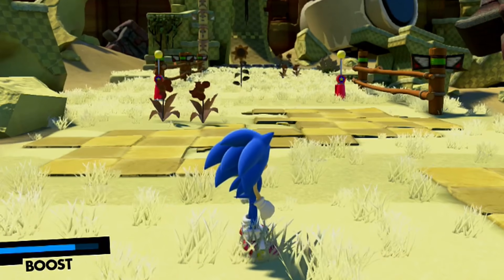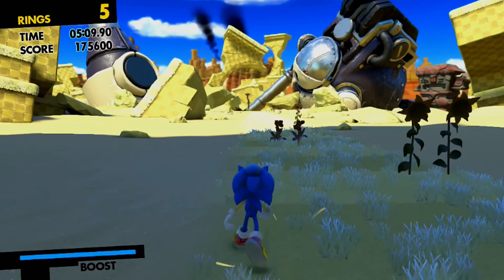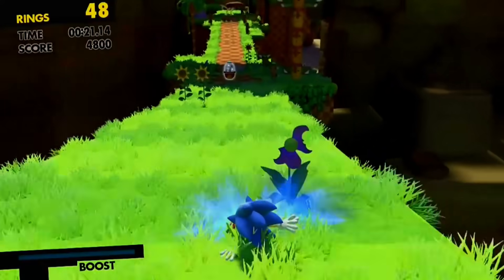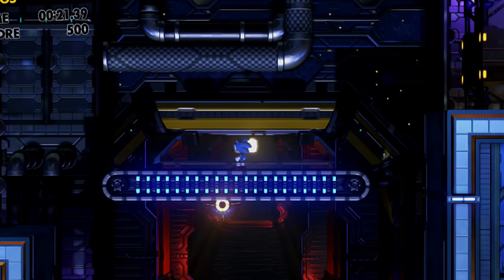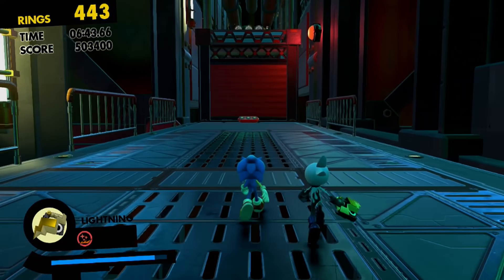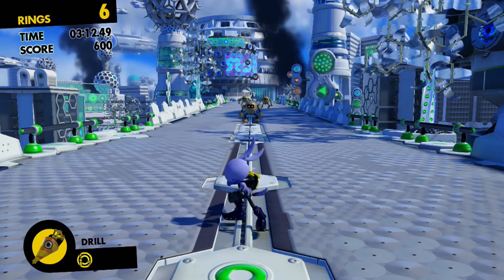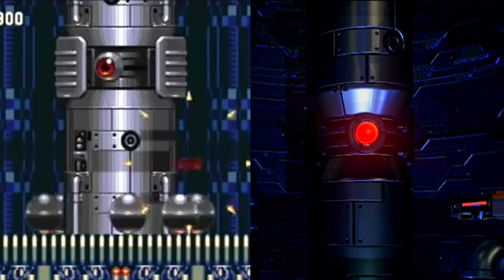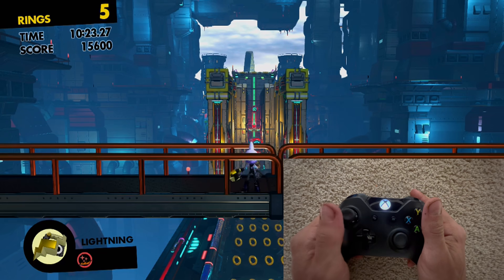Neat Things I Found in Sonic Forces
huh, neat